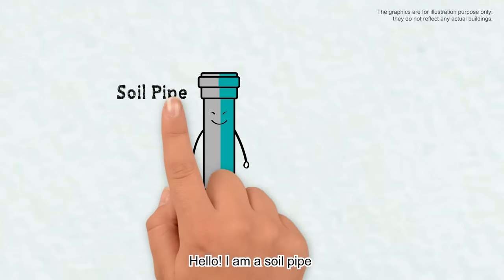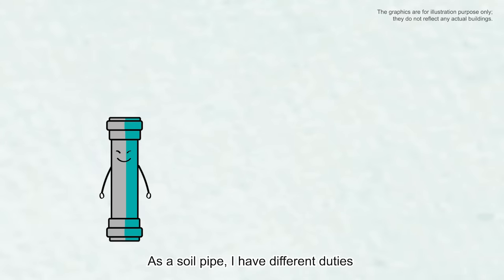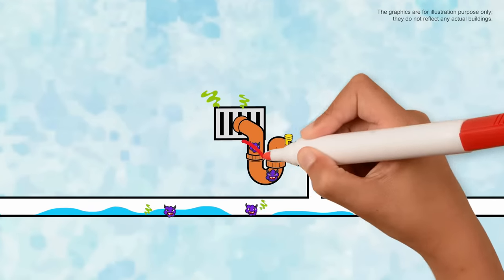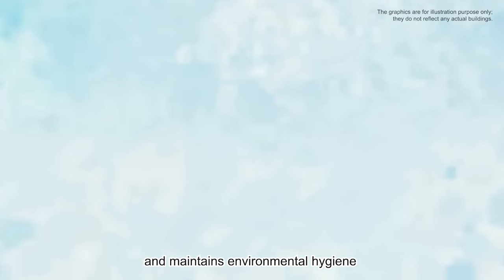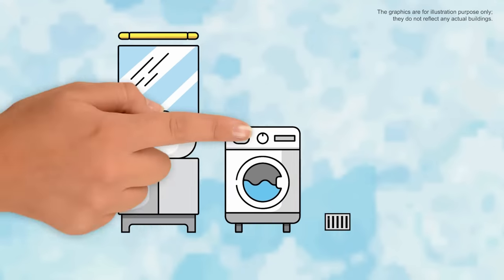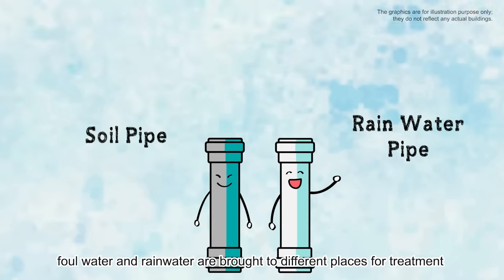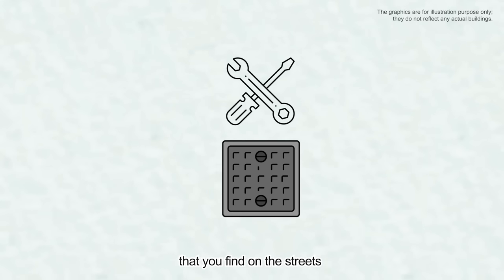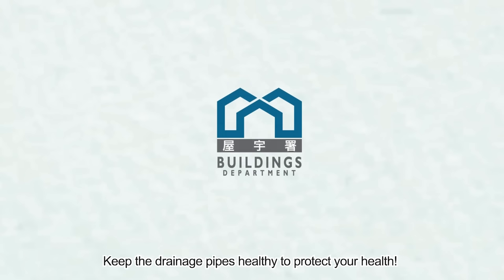【All about Buildings - The Drainage Pipes Family (Part 1)】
【All about Buildings - The Drainage Pipes Family (Part 1): Who Are We?】